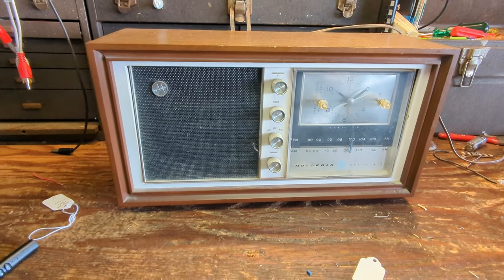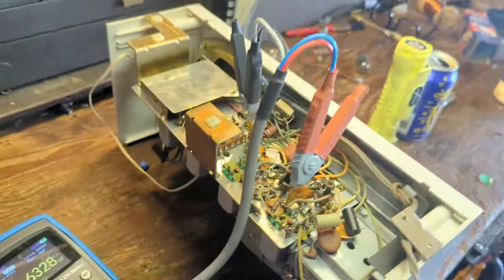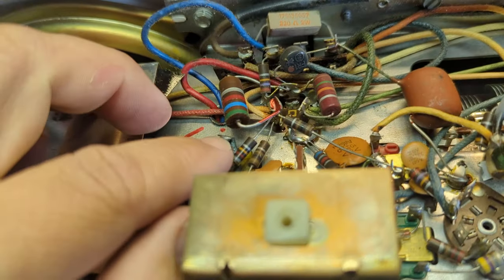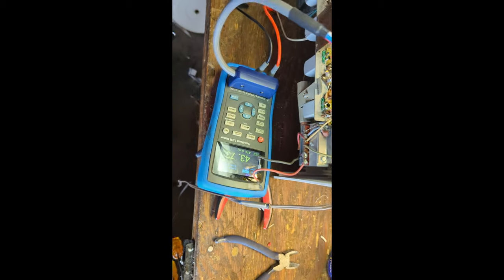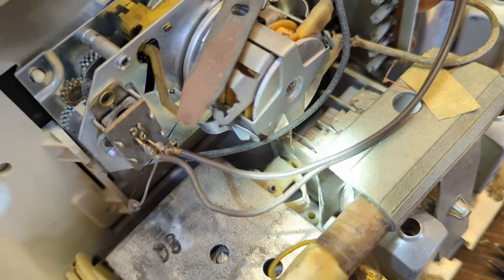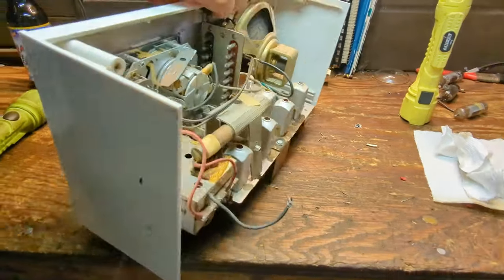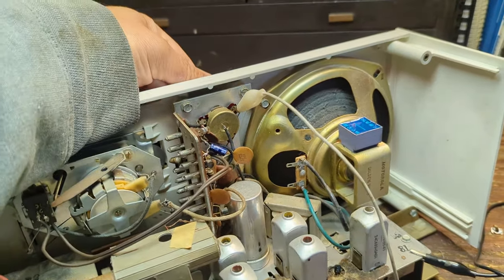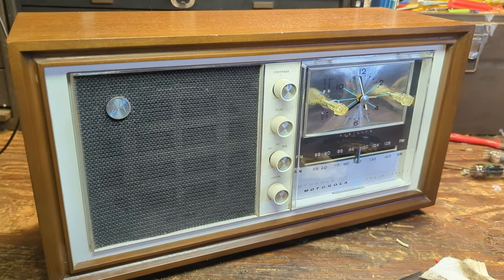Large Motorola Solid State Clock Radio Overhaul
I don't work on many transistorized sets so this one will be a bit more unusual ( for me )